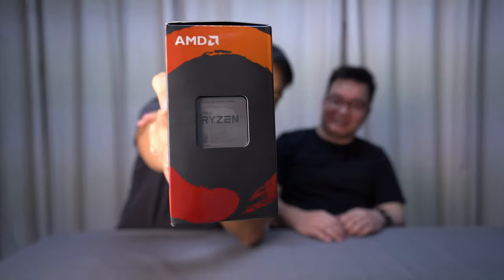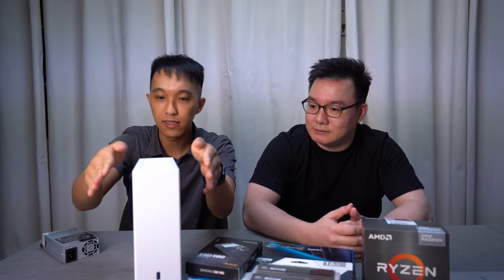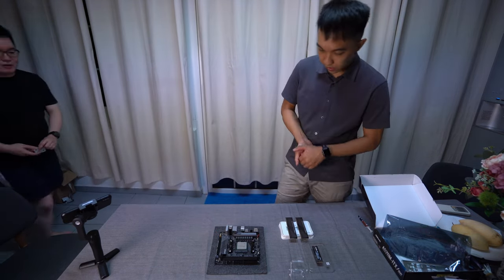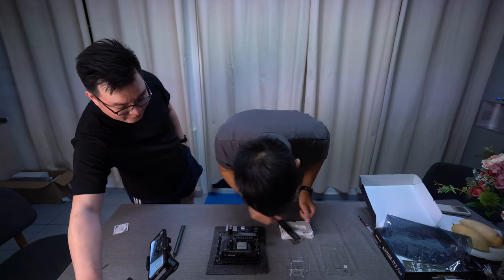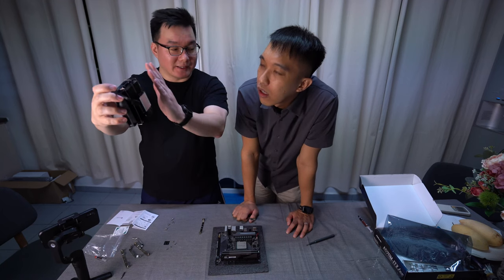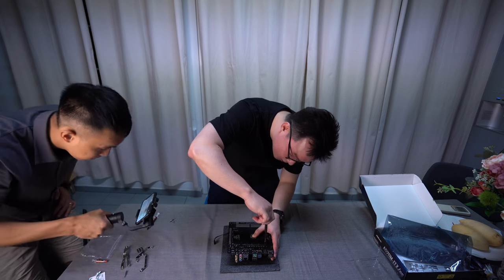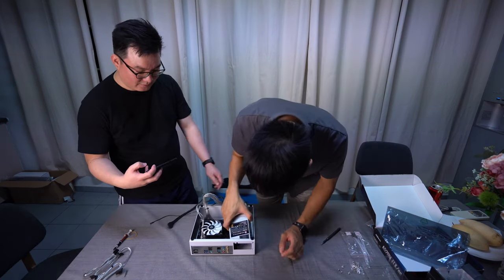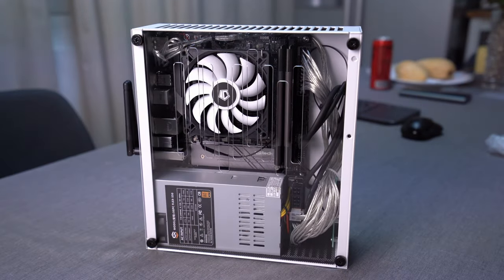AMD Ryzen 4650G in the SGPC K30 ITX Case from Taobao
Built a ultra-budget ultra-compact gaming PC, featuring the AMD Ryzen 4650G APU and the SGPC K30 ITX case from Taobao. In collaboration with Vince from NotATechGuy. Total cost was under SGD700 (with the CPU and motherboard purchased second-hand).

This video was filmed back in August 2021, so prices accurate as of then.

Specifications:
AMD Ryzen 4650G
Klevv 16GB DDR4 RAM
ASRock A520M-ITX/ac
Samsung 980 500GB NVME SSD
ID-Cooling IS-40X CPU Cooler
SGPC 500W Flex 1U PSU
SGPC K30 ITX Case

Sidenote: Apologies for the minor video issues. Had some problems with the B-roll footages (hence the lack of them), as well as those banding lines from the fluorescent lighting due to bad camera settings.